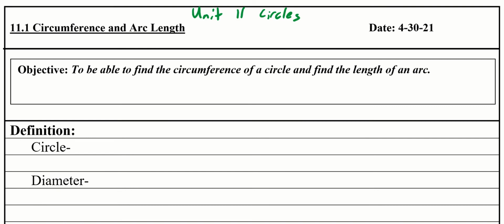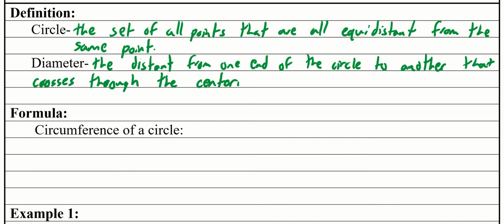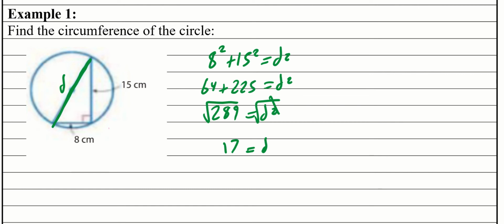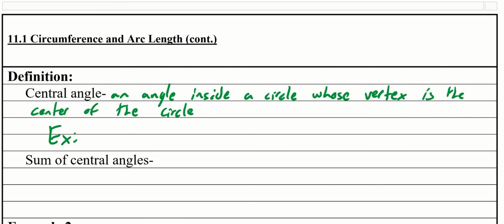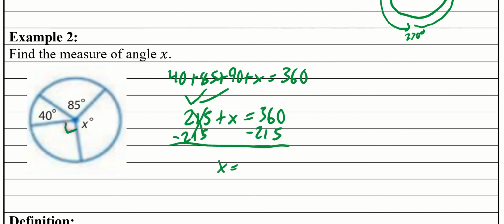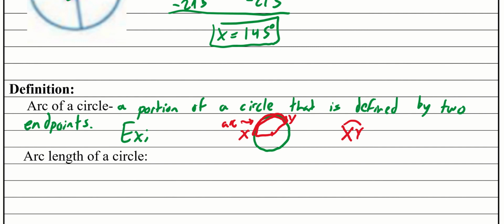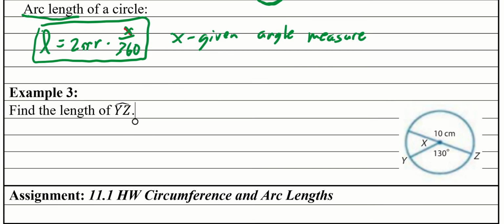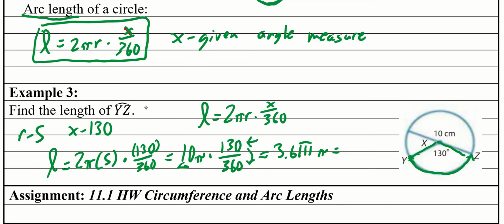11.1 Honors Notes